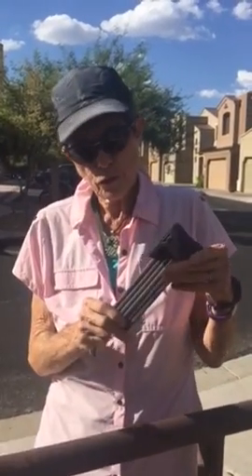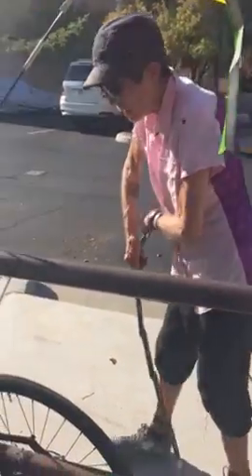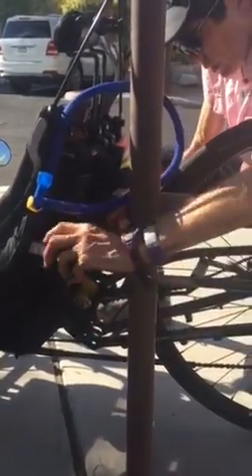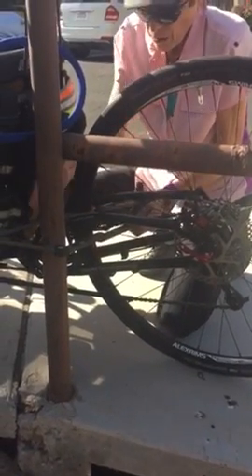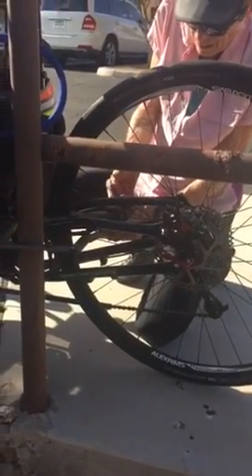Abus 6000 Bike Lock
How to use the folding Abus bike lock to secure your valuable bike.